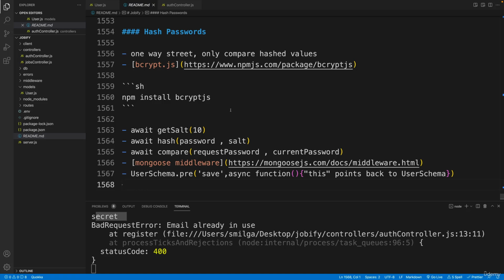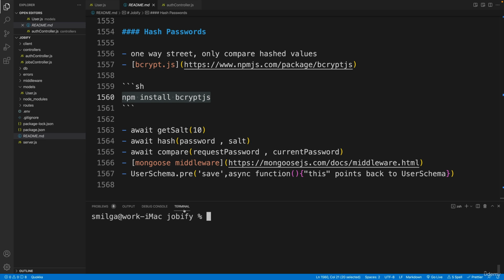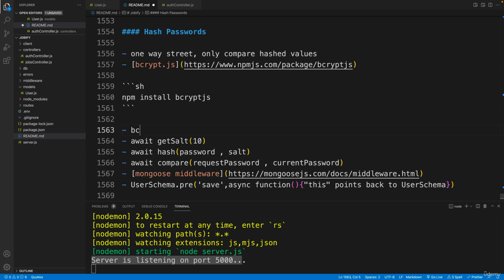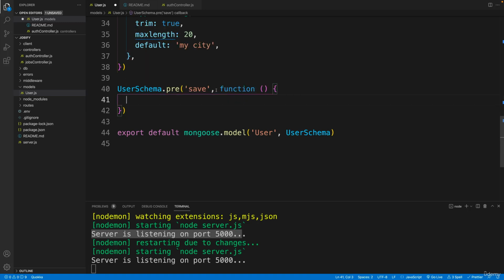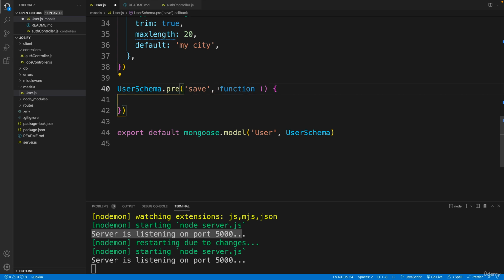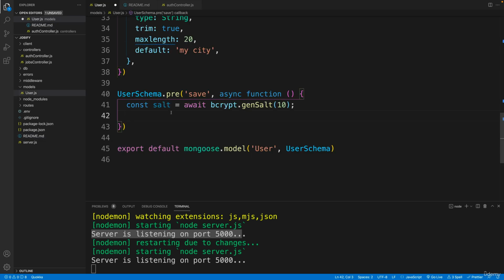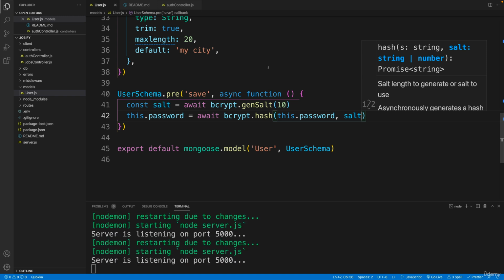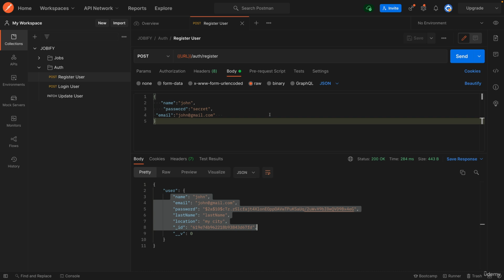MERN Stack Course - MongoDB, Express, React and NodeJS|14 - Hash Password|002 Hash Passwords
002 Hash Passwords